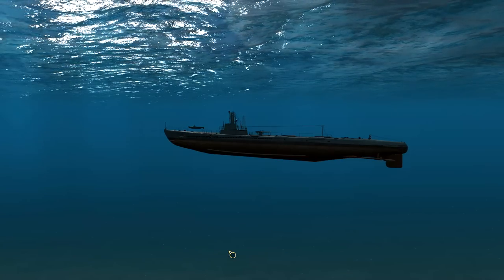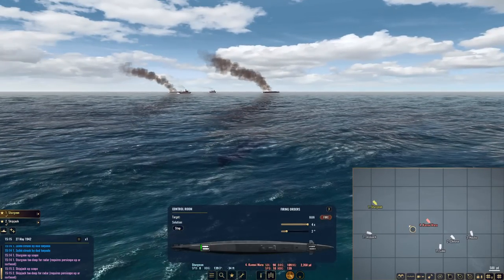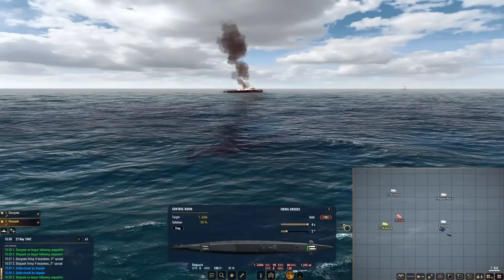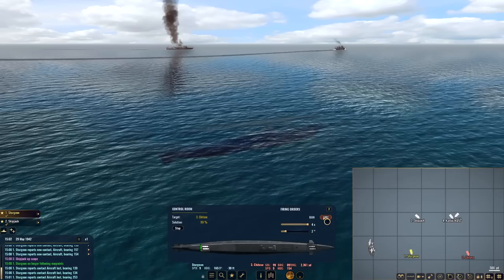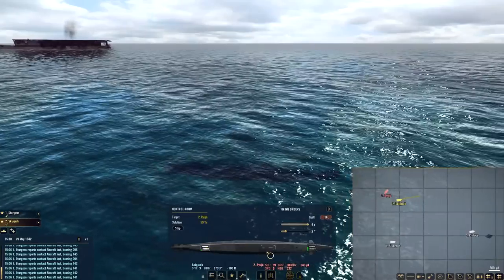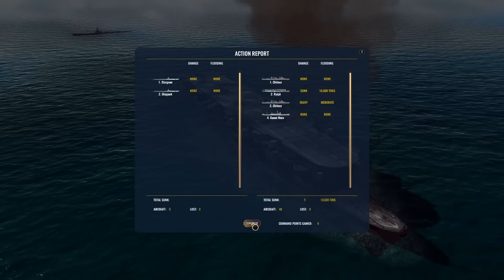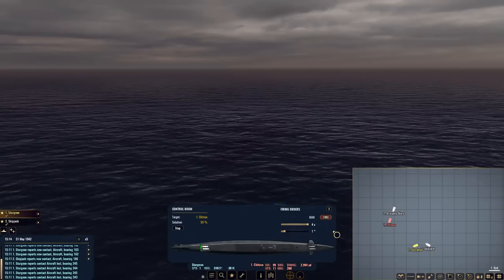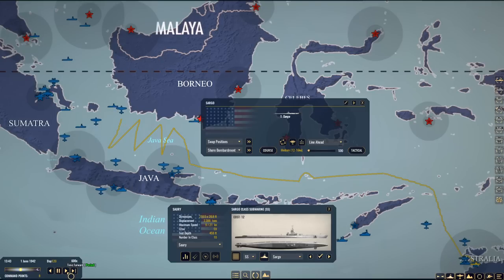Nails in Coffins - Ep 54|| War on the Sea - Dutch East Indies Campaign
East Indies Campaign - V1.5.2
This mod presents a new standalone map centering around ABDACOM in the defense of the Dutch East Indies in early 1942.

Allied American, Britain, Dutch and Australian forces banded together to defend Java and the surroundings.

The Mod will incorporate a number of new ships and a brand new map and campaign of the Dutch East Indies - The ABDACOM Defensive.